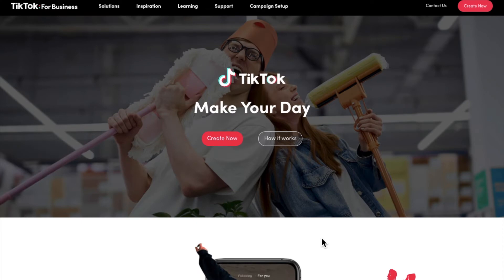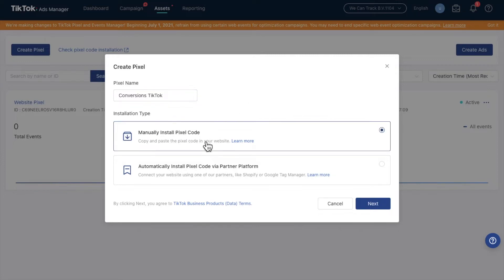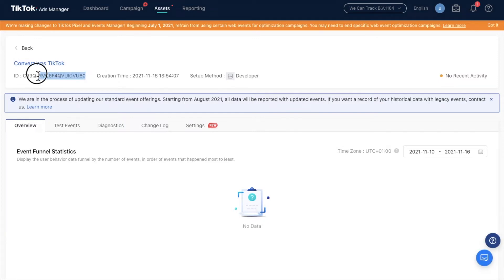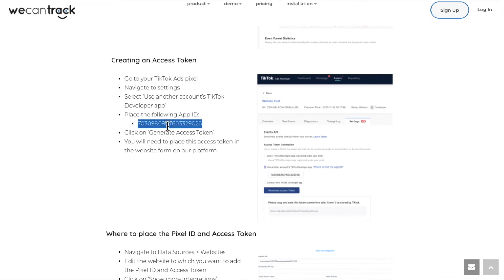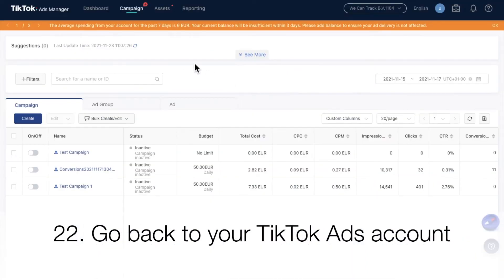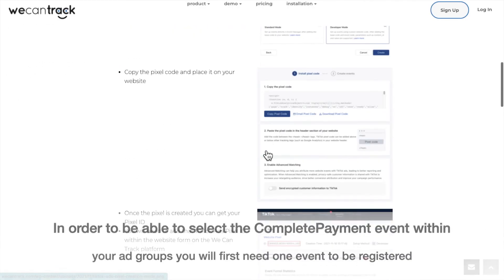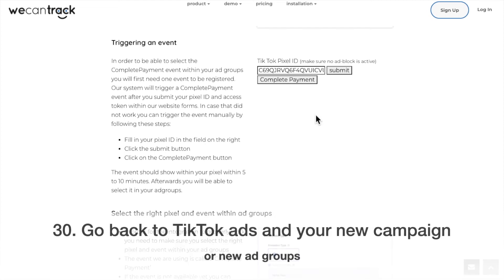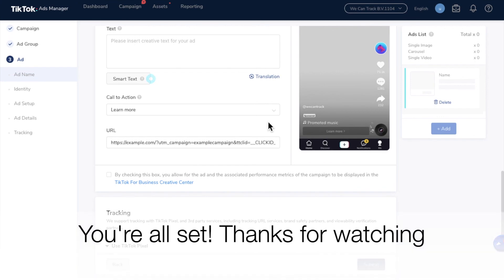How to Integrate Affiliate Conversions in TikTok Ads?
Find out all about our TikTok Ads for affiliate marketing integration

With all your affiliate sale and lead conversion data in TikTok Ads you will be able to fully optimise your TikTok campaigns based on ROAS. Follow the steps on our video and your affiliate conversion data will be pushed into your campaigns via the TikTok Pixel. By integrating your affiliate sales into TikTok Ads, we make sure the conversion data is properly attributed. Our system automatically tracks clicks and conversions to match them with any relevant campaigns.

Chapters

00:28 - Create TikTok Pixel
01:45 - Pixel ID
02:25 - We Can Track App ID
02:50 - TikTok Access Token
03:26 - TikTok Campaign Settings
03:53 - Optimisation Event TikTok
05:13 - Campaign Ad URL

Transcript step-by-step video guide for TikTok Ads affiliate sales integration

Important Note: If you already have a TikTok Pixel you don’t have to create a new one
1. Go to your TikTok Ads Manager dashboard
2. Go to: Assets - Event
3. Click on the ‘Manage’ button within Website Pixel
5. Click the button "Create Pixel"
6. Give the Pixel a name and select the option: Manually Install Pixel Code
7. Select the Mode: Developer Mode. It doesn't really matter which mode you select, but for this guide we used Developer
8. Copy the Pixel code and place it on your website
9. After placing the Pixel on your website click: Next - Complete Setup
10. Copy the Pixel ID and add it to your We Can Track account
11. Go to your We Can Track account in: Data Sources - Websites
12. Edit website and click "Show more integrations"
13. Paste your TikTok Pixel ID
14. Go back to your TikTok Pixel - Settings. You'll need to create an Access Token
15. Select the option ‘Use another account’s TikTok Developer app’
16. Go to our We Can Track and TikTok integration page
17. Copy our We Can Track APP ID and go back to your TikTok Pixel settings
18. Paste it and click "Generate Access Token"
19. Copy the Access Token and paste it in your We Can Track account
20. Click "Save and Integrate"
21. Go to "Features" and enable the TikTok integration

Follow us for regular updates on affiliate marketing and new integrations!